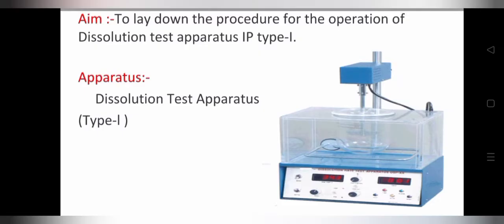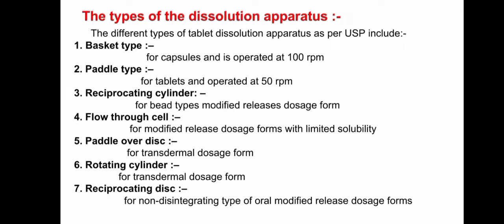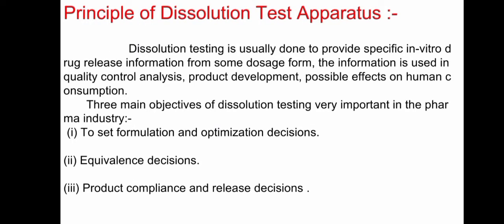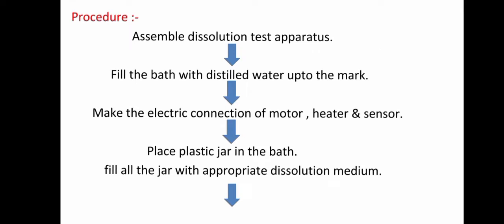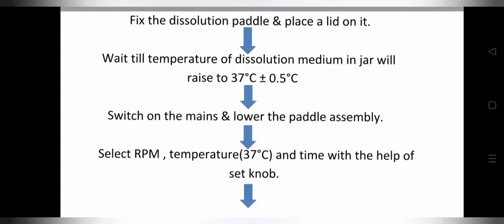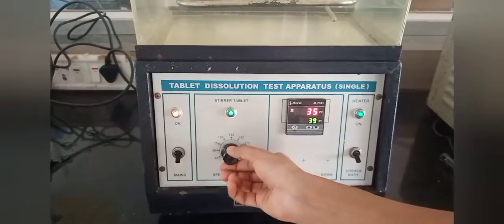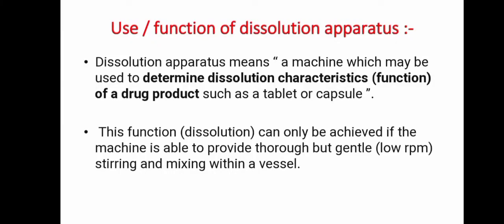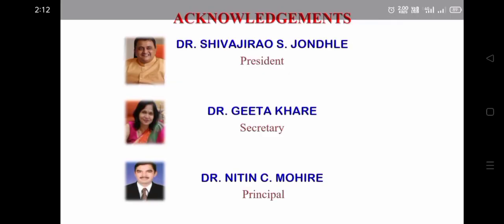STANDARD OPERATING PROCEDURES: DISSOLUTION TEST APPARATUS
TOPIC CONTENT
1.To lay down the procedure for the operation of Dissolution test appartus
2. Types of Dissolution Test Apparatus
3. Principle of Dissolution test apparatus
4. Procedure for dissolution test apparatus
5. Use of dissolution test apparatus
6. Precautions and calibration